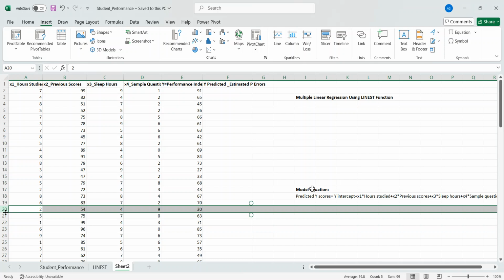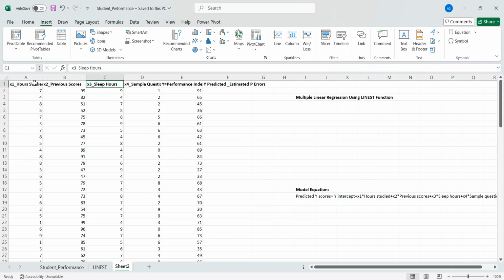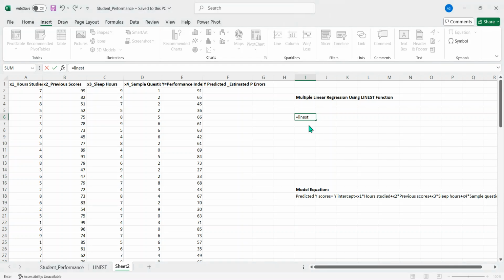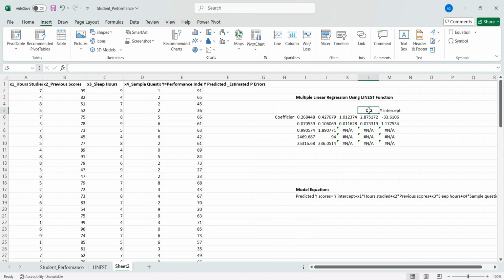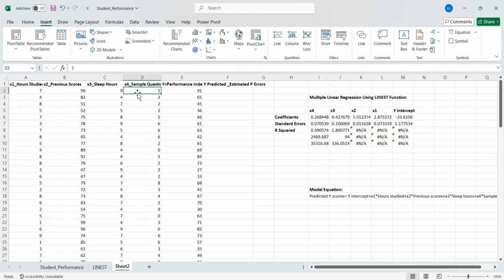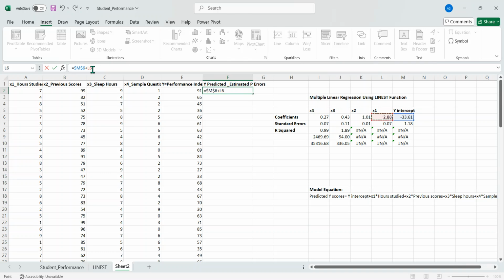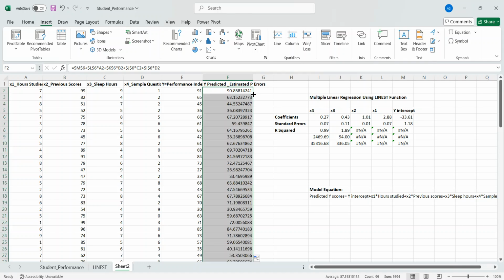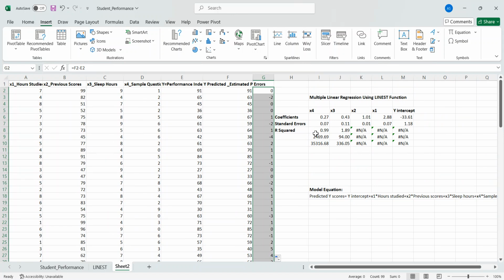Multiple Linear Regression Using LINEST Function in Excel